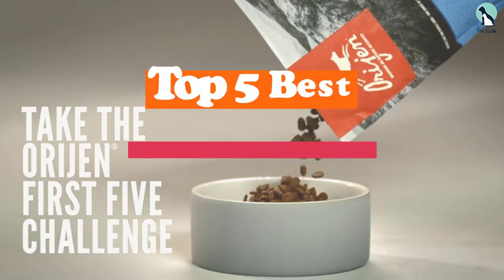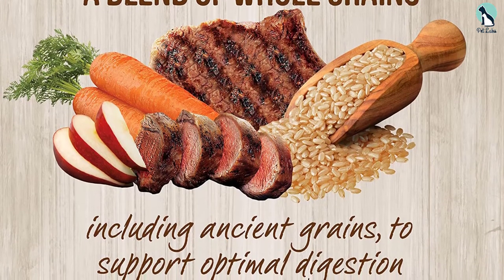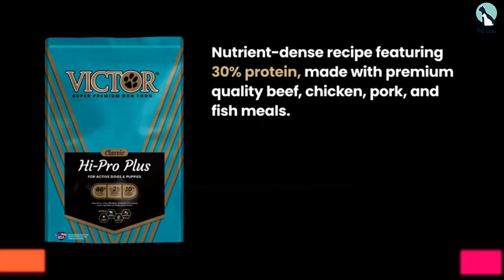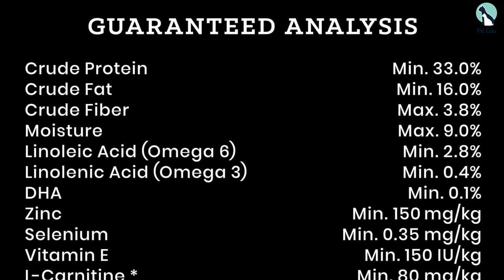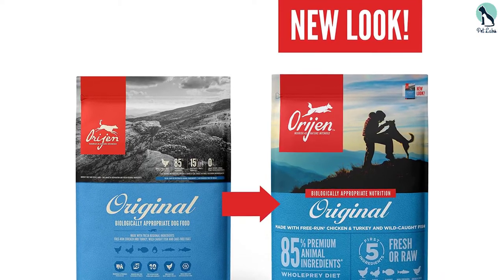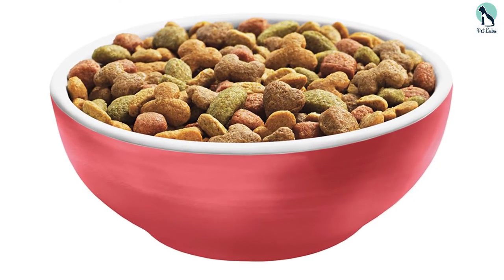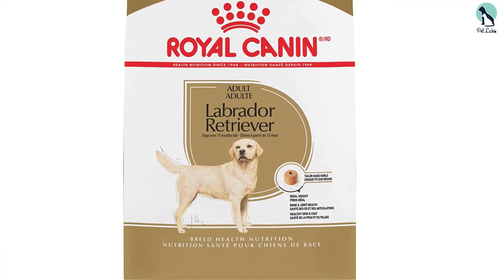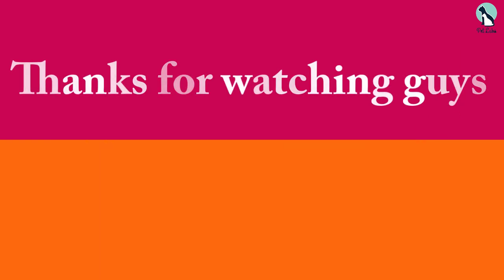✅ Top 5 Best Dog Food For Labradors of 2024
Check Price & Update Ranking

▶️ 5. Merrick Classic Healthy Grains Dry Dog Food

▶️ 4. Victor Super Premium Dog Food

▶️ 3. ORIJEN Dry Dog Food

▶️ 2. Purina Beneful Originals Adult Dry Dog Food

▶️ 1. Royal Canin Breed Health Nutrition Labrador Retriever Adult Dry Dog Food